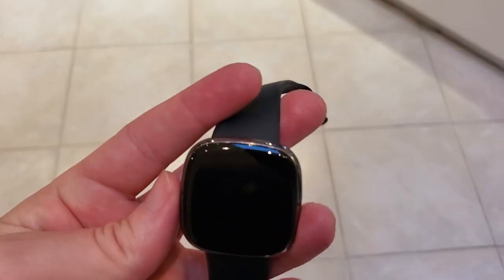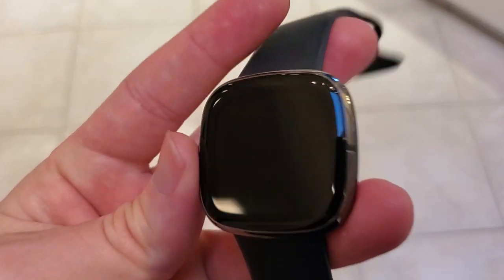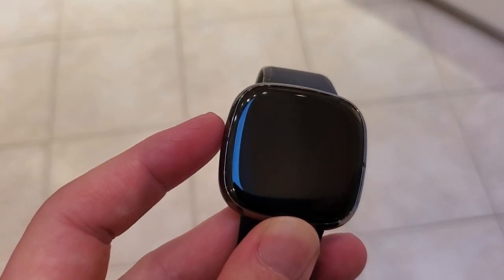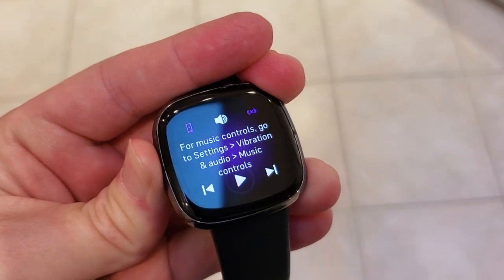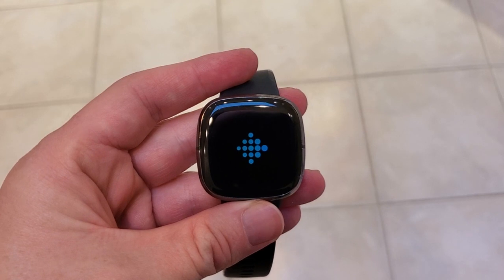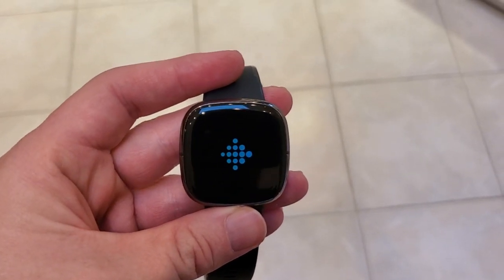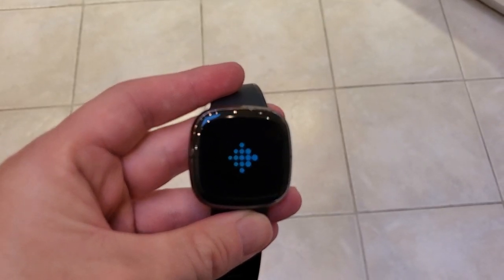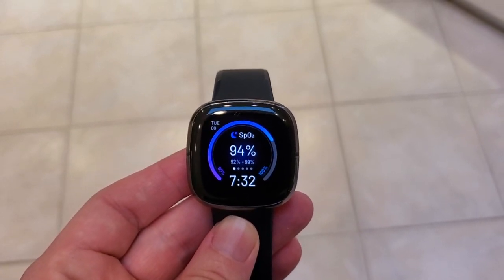Hard Reset the Fitbit Sense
How to hard reset or restart a frozen Fitbit sense, or one that won't sync.